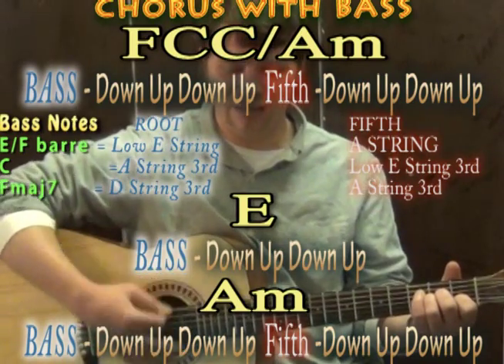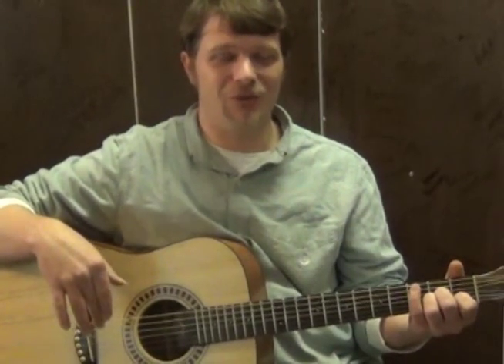Alone and Forsaken (Hank Williams Sr.) Easy Strum Guitar Lesson How to Play Tutorial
.. hankwilliams guitar tutorial aloneandforsaken thelastofus .Learn to Play 98 Songs with 4 Chords in 15 Minutes LEARN 98 Songs with 4 Chords in 15 Minutes SONGWRITING BASICS STRUM PATTERN LESSON GUITAR LESSON PLAYLISTS

... THERES A TEAR IN MY BEER CHART ... THERES A TEAR IN MY BEER CHART ...